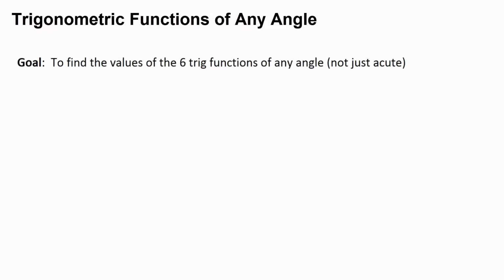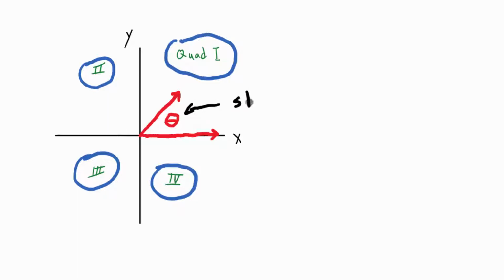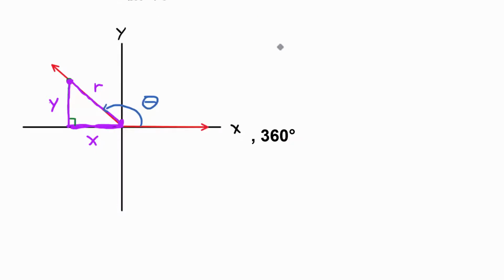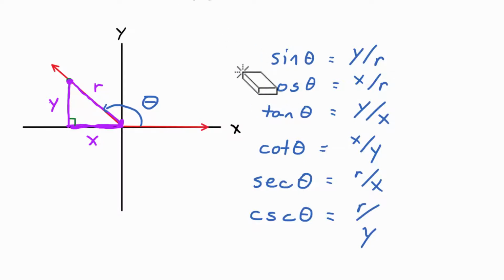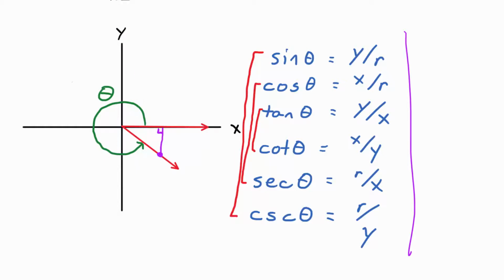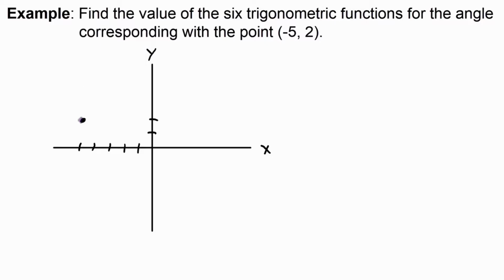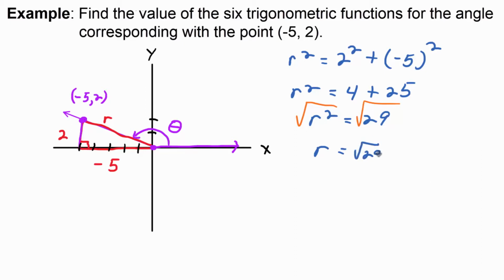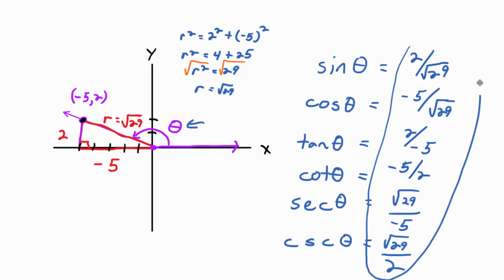Video 5.3.1: Trig Functionns of any Angle